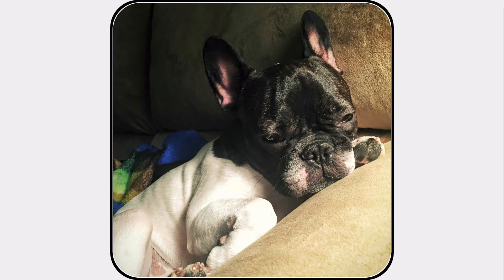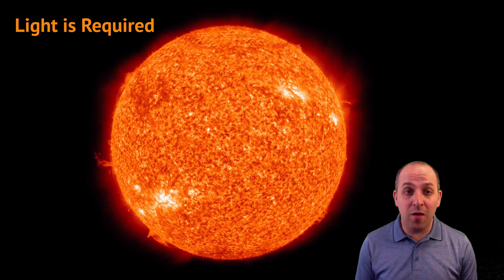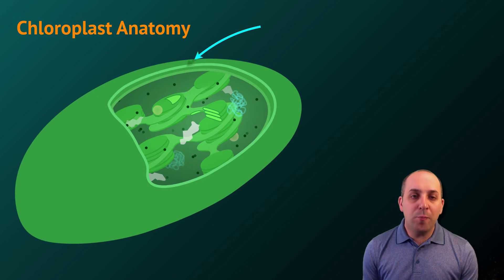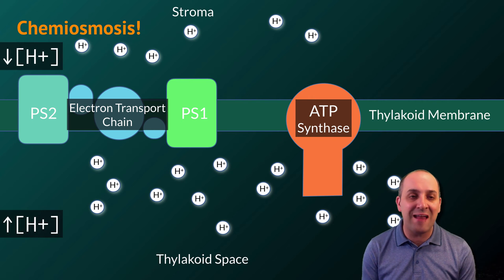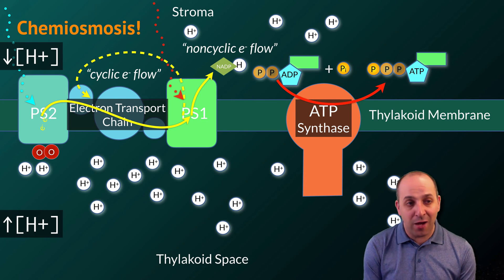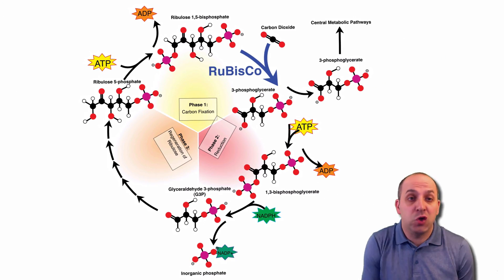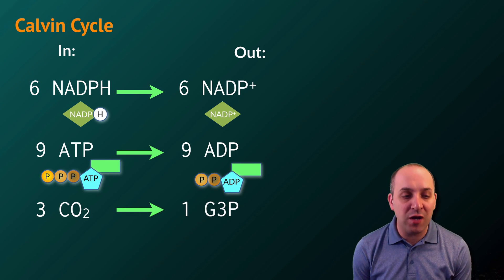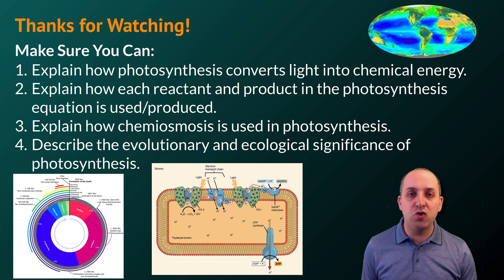K-Bio Energy 8: Photosynthesis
Stop.  Take a breath.  Now realize that you’d be dead without the kindness of the autotrophs who generated the oxygen you need as a waste product of their photosynthesis.  In this video, Mr. Knuffke explains the process of photosynthesis, with particular attention on the modern eukaryotic chloroplast, the light-dependent reactions, and the Calvin Cycle.  If you don’t love plants more after watching this video, you are beyond ever loving plants more.

Link to standalone image credits (credits too long to be included here)